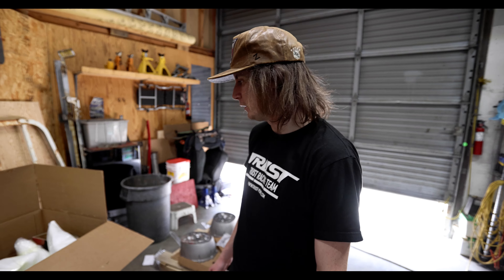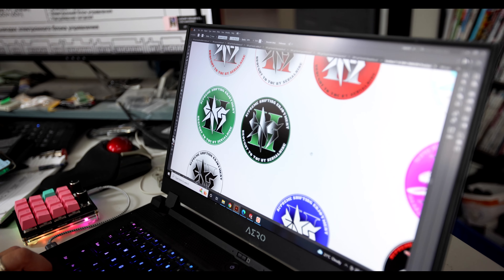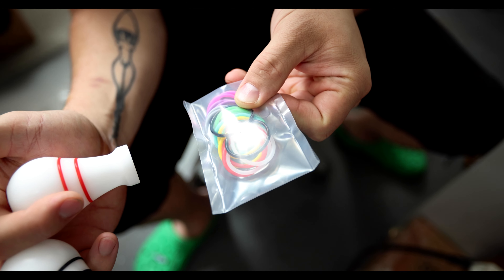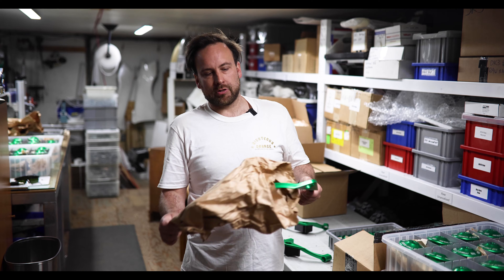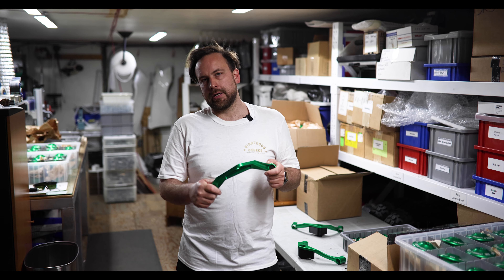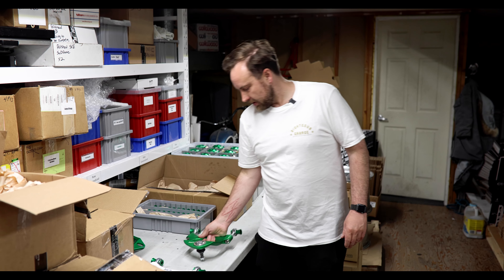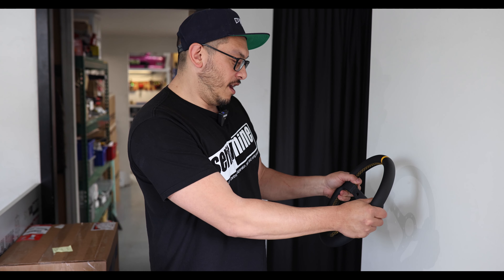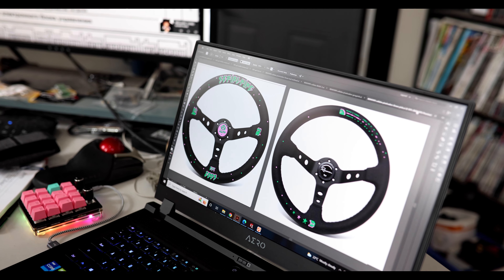S9 Weekly Episode 14 Product Showcase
This week
~ Clutch Stop
~ Shipment to Golebys
~ SK5 V2
~ UCF BIllet FUCAs in stock
~ UCF Billet RUCA 1st article
~ 330mm 8 Bit wheel
~ Gerard Buys every car
~ Flash Sale

Filmed and edited by Dylan Ackimenko